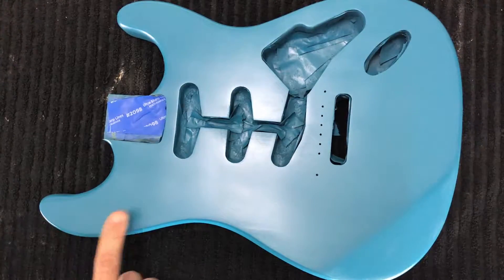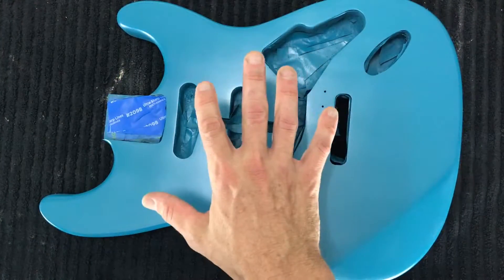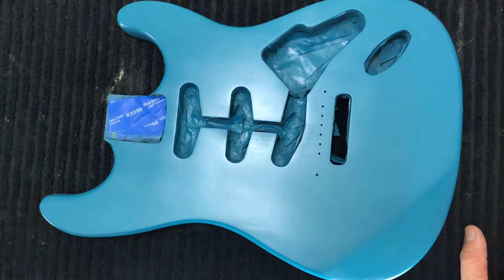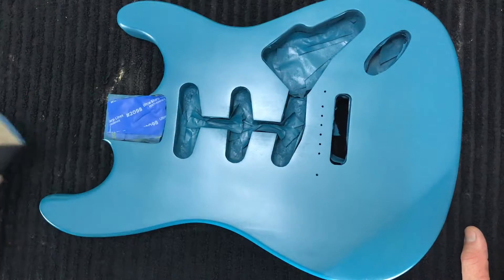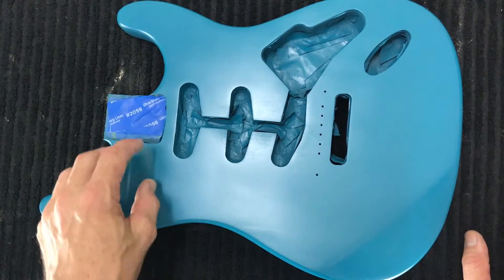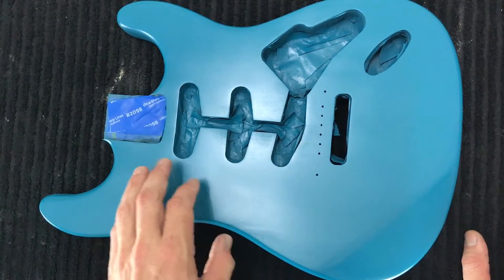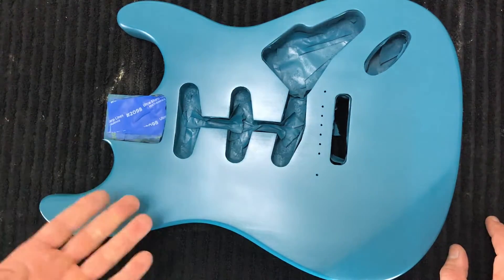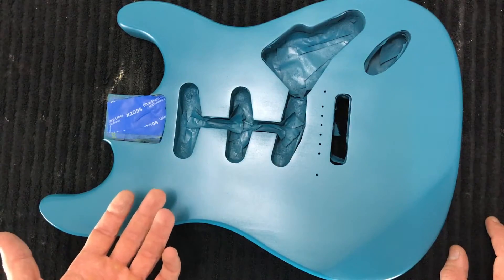Sanding the body | ST-style Guitar Kit